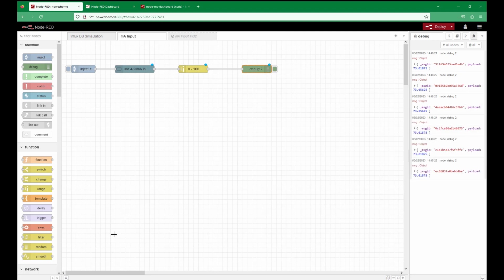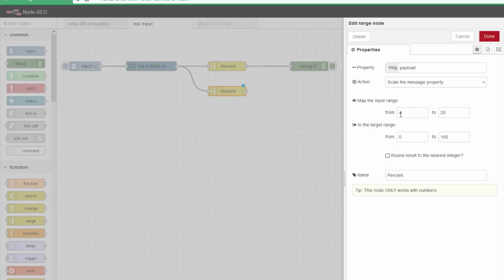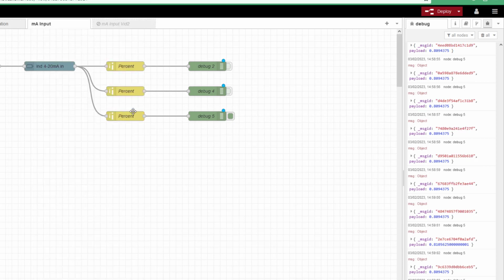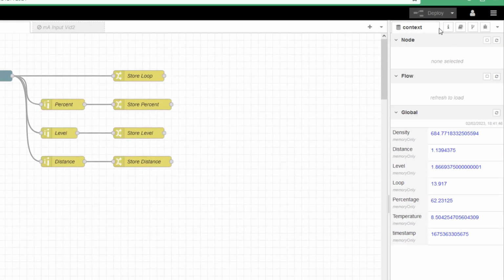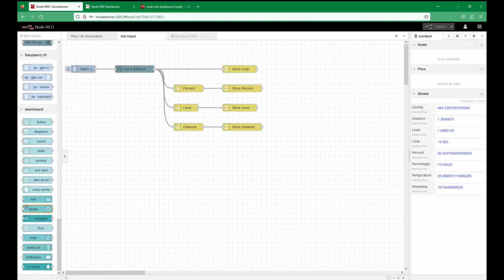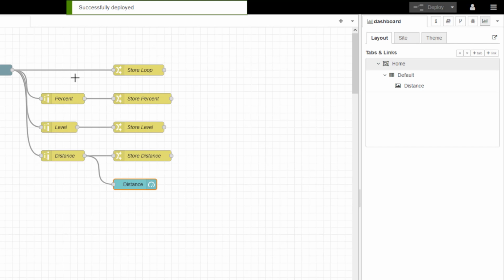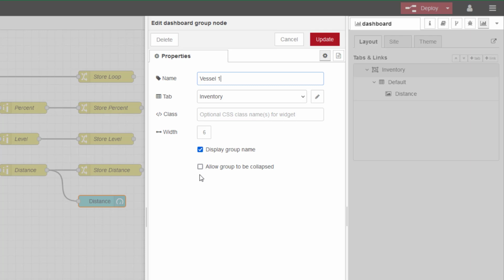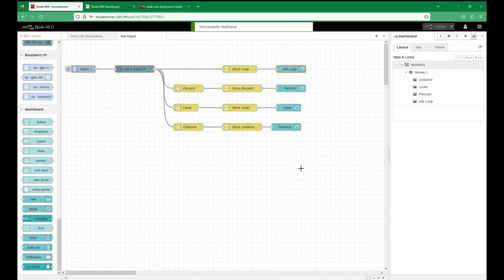Opp's I made a Remote Tank Inventory Application (Part 2)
This is our first project in Node Red.  We start to look at more industrial applications using 4-20mA signals for level measurement sensor, in this example we use a Siemens SITRANS LR110.  This project also uses a Sequent MicroSystems IO card with a Raspberry PI.

Part 2, we range all of the process values, Level, Distance, & 4-20mA, push this data into global memory and build a Node Red Dashboard.

The following Nodes are used, Range, Change, Gauge UI

The goal is to build a project that can be utilised to monitor vessel content remotely and to aid with stock control.

Video Content
0:00 Intro
0:18 The story so far
0:50 Scaling of process values
1:10 Scaling vessel level / contents
2:22 Using Range Node
3:53 Using Debug Node to Test
5:00 Move process values to global memory
5:40 Using Change Node
6:40 Test Context "Global" data
7:45 Introduction to Node-red-dashboard
8:30 Installing Node-red-dashboard
9:00 Adding Gauge -Node to project flow
10:45 Dashboard layout
11:31 Opening run time dashboard
14:00 Changing Gauge alarm colours
15:30 Testing Failsafe
16:56 Overview of next steps for Part 3